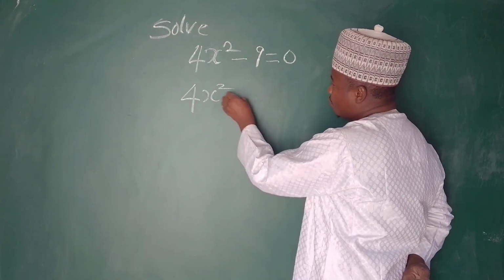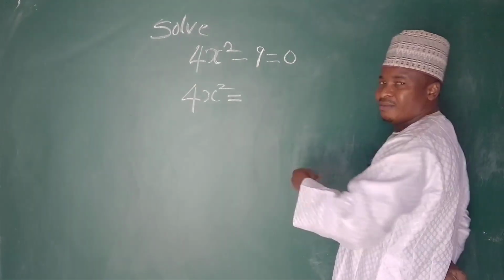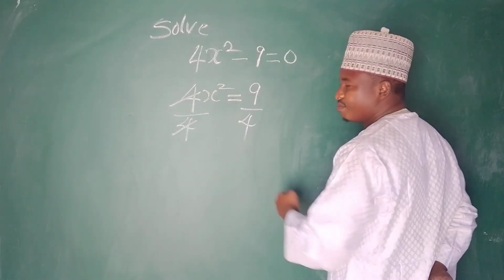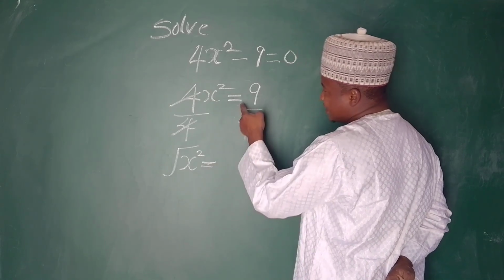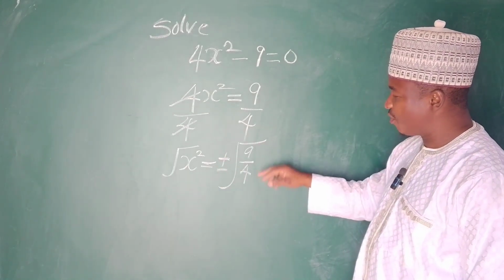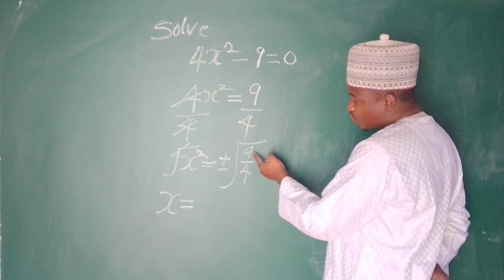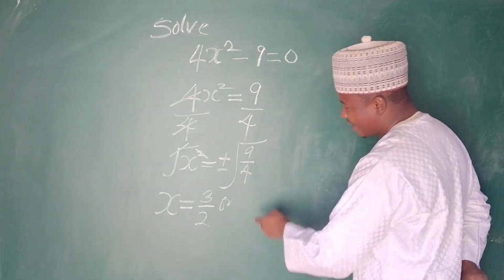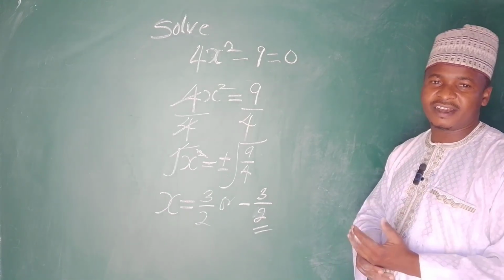Solution of 4x²-9=0 in Hausa